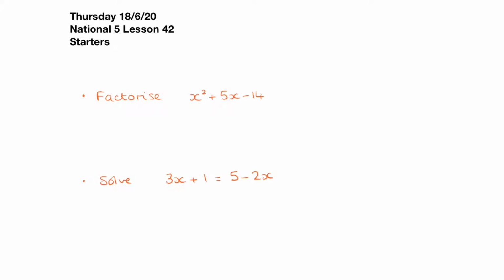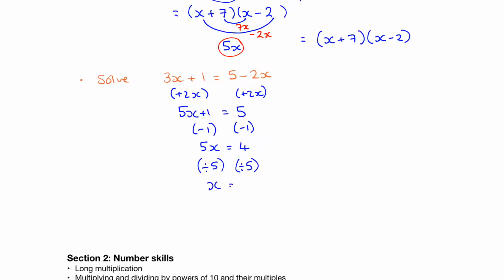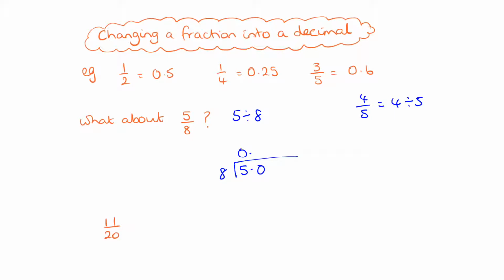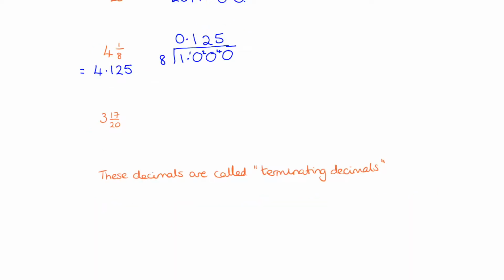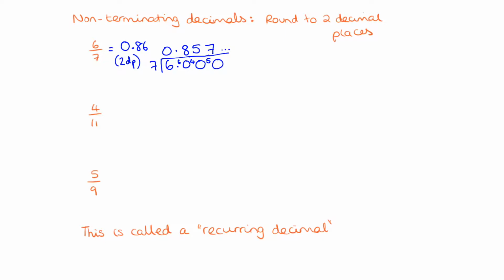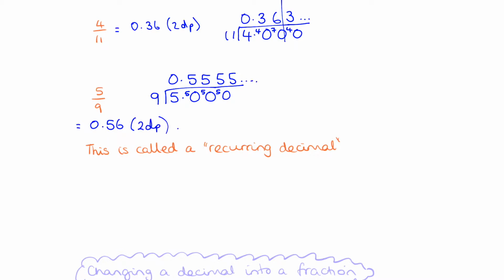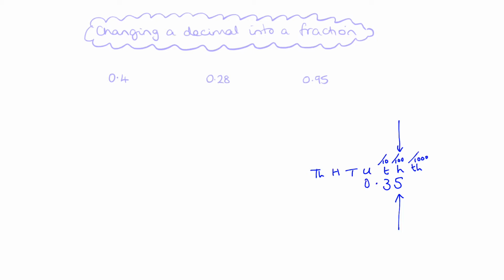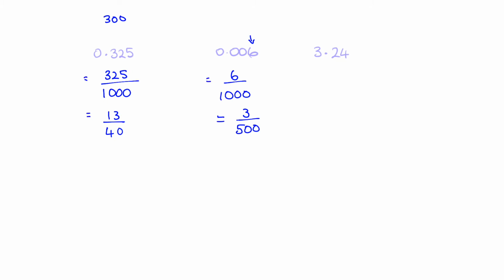National 5 Lesson 42: Thursday 18/6/20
Changing between fractions and decimals